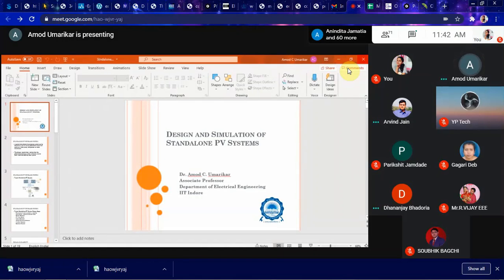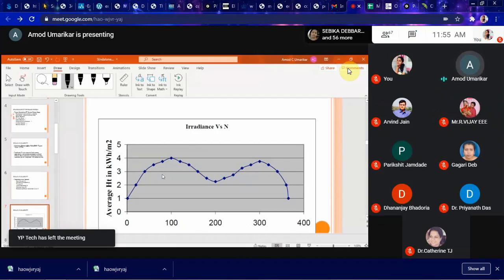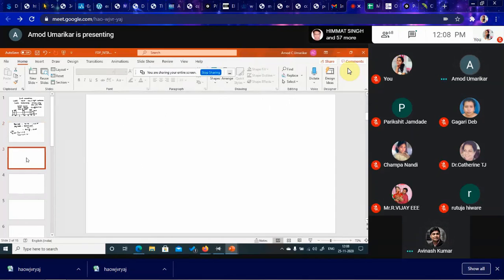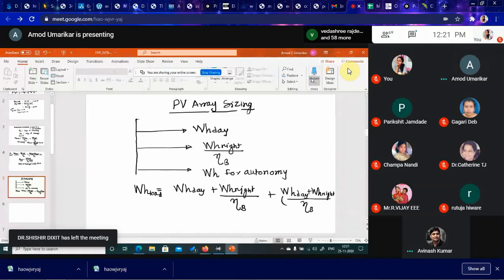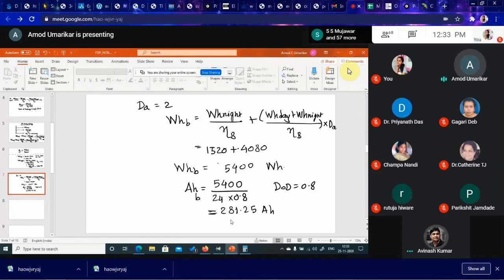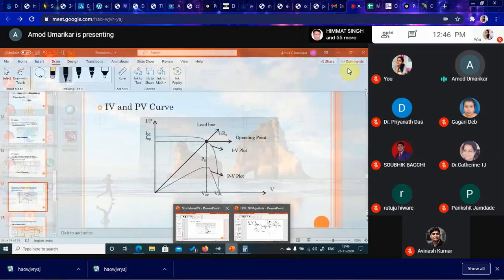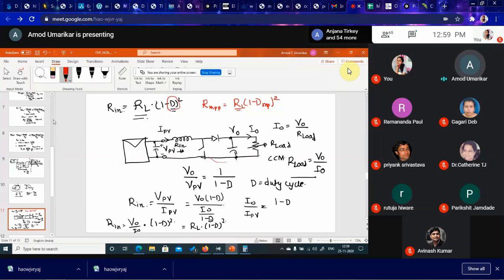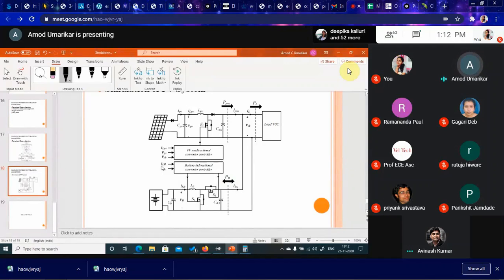ATAL FDP, Renewable Energy Sources Challenges,Opportunities and Applications, Session 8